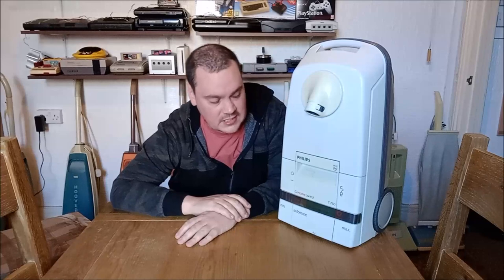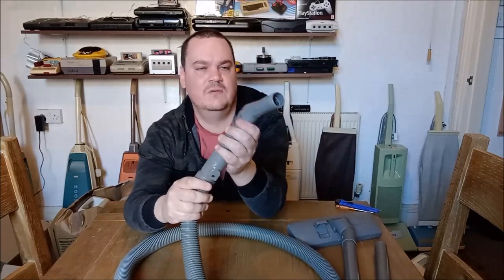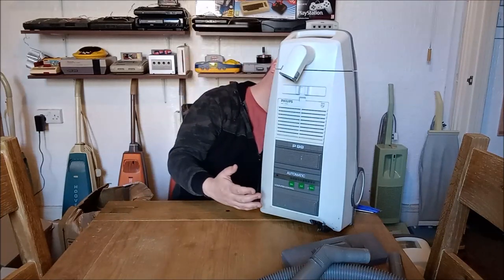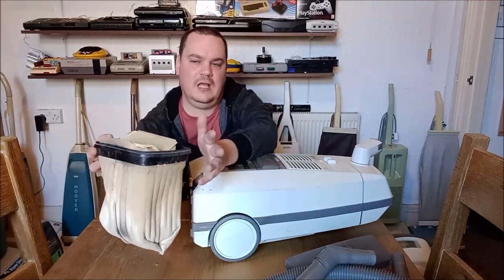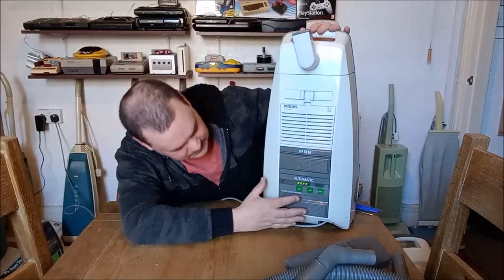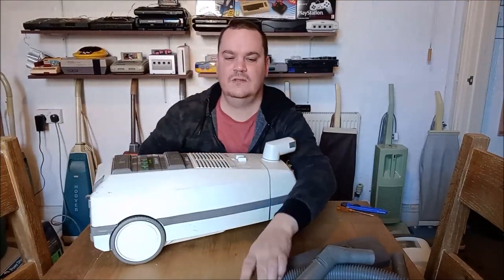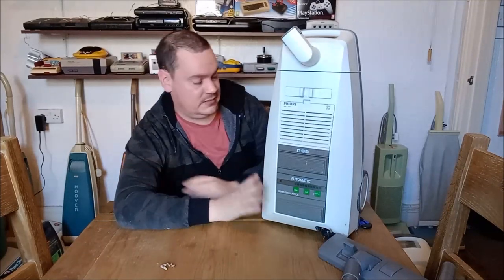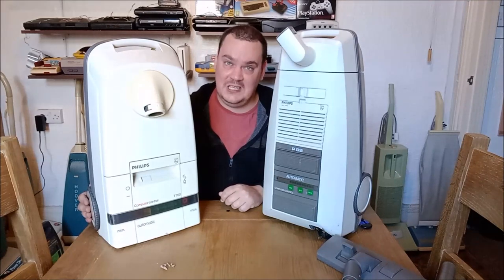Unboxing / First Look - Vintage Philips P99 HR6299 Computer Control Cylinder Vacuum Cleaner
This is an absolute beauty and one that I certainly don't remember from my childhood - probably because it was too expensive for any of my family to afford!

In this video we'll check out the 1987 P99 and its later brother the T760.

You couldn't get much more Dutch luxury in one video without actually being in Holland lol XD

This was another brilliant eBay find and I must say I've been having quite a lot of good luck on there of late.

And get naming those dustbags